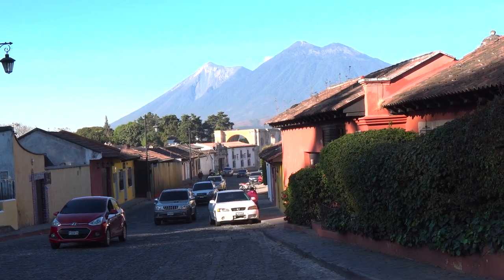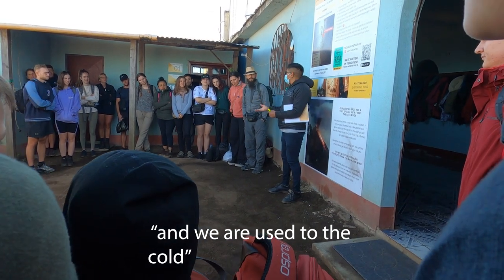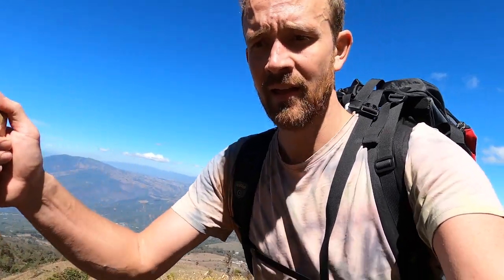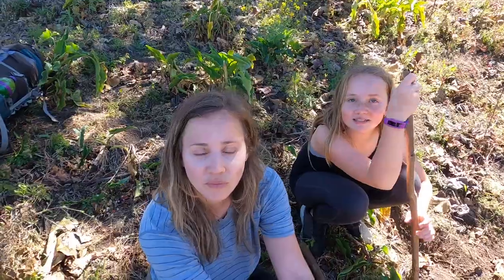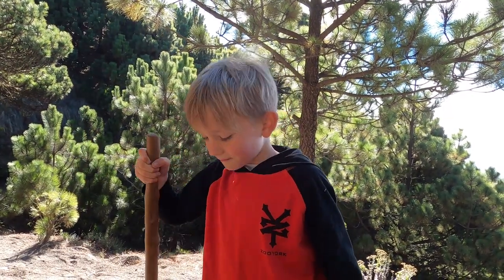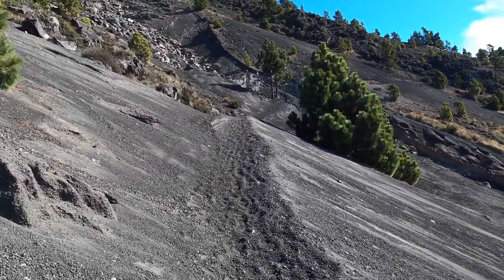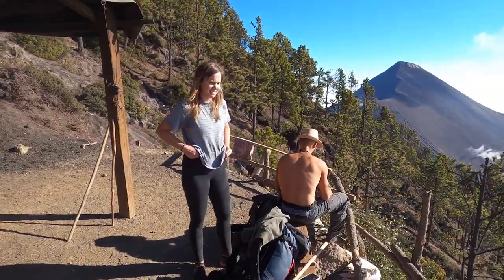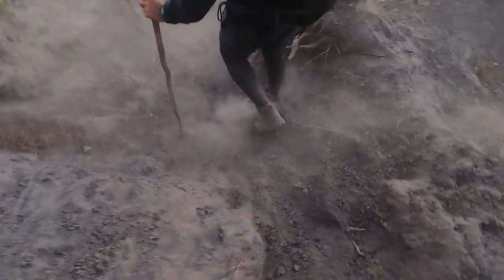El Fuego volcano hike || Guatemala 2023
We hiked Acatenango/El Fuego volcano. Very hard hike, no sleep, cold weather, altitude sickness, but so worth it!